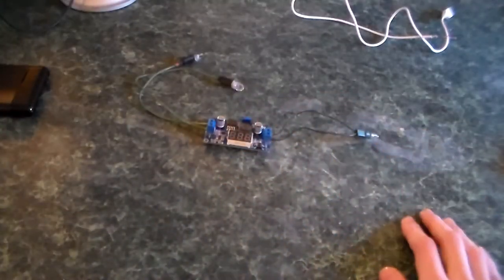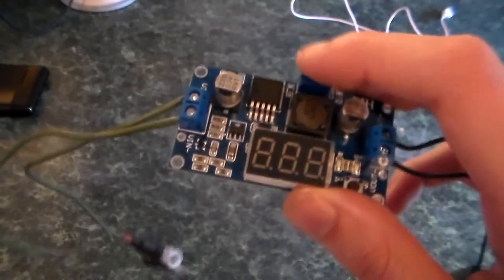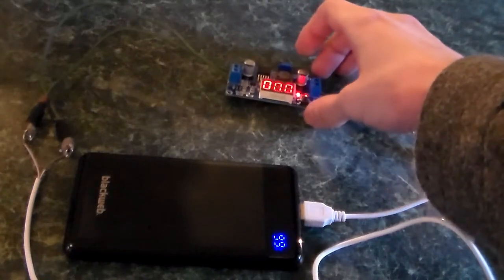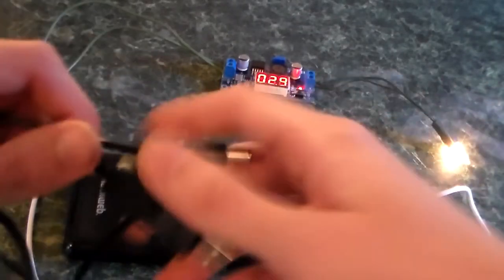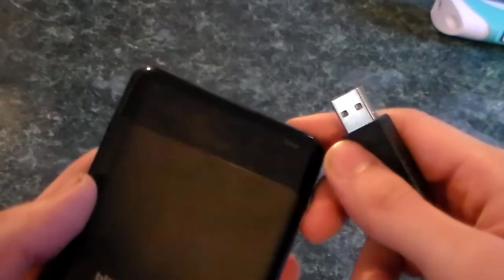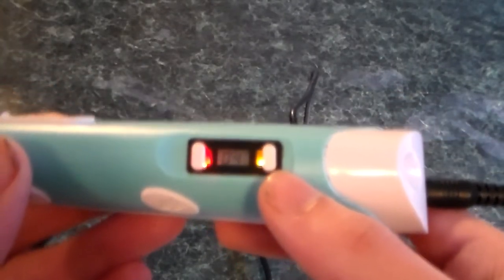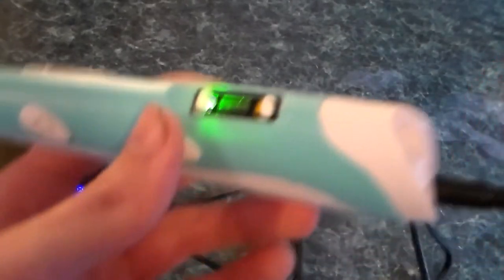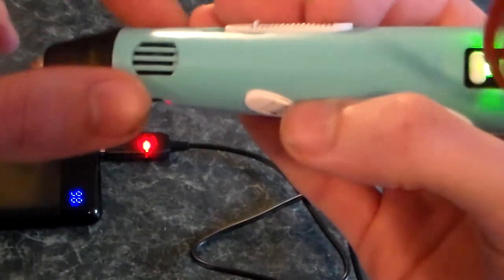Hack Time "Trying A Few Dc Step Up Module's"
There is a reason why I got these modules and i'll probably redo this video sometime in the future but I do plan on using these to make all kinds of projects and test out leds.
Practical uses of the first module include: Using it for solar applications with this you will be able to drop voltages from the panels and make them stable at 12 and or to test out leds safely.
Practical uses of the second module include: Powering WiFi routers to powering small amp load 12 volt devices. As a warning don't use with low amp phone battery banks and make sure the device doesn't use higher amps then the power bank can provide.